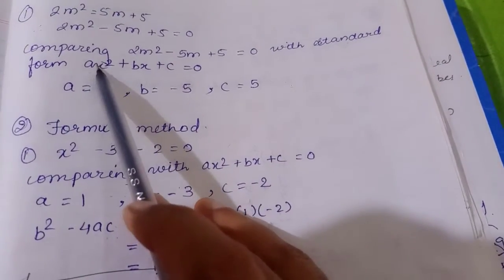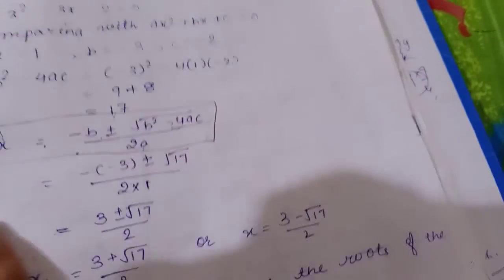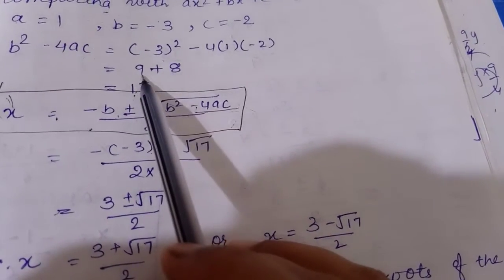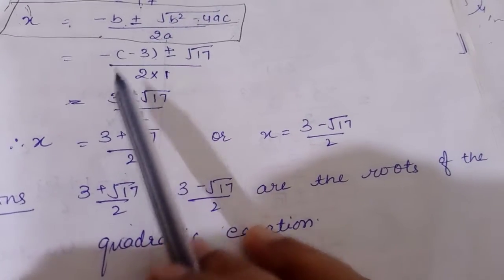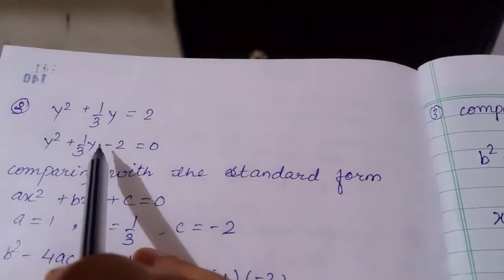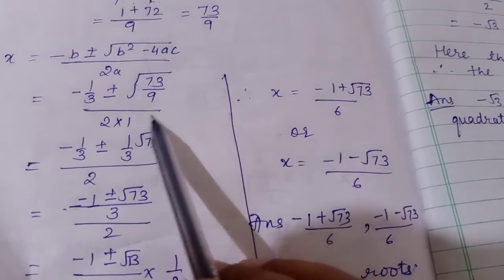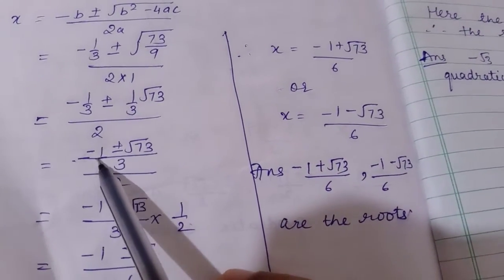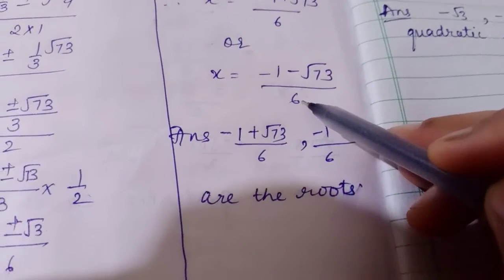Formula method|ex2.4|quadratic equation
Algebra|SSC board|STD xth|Nilansh tutorials.